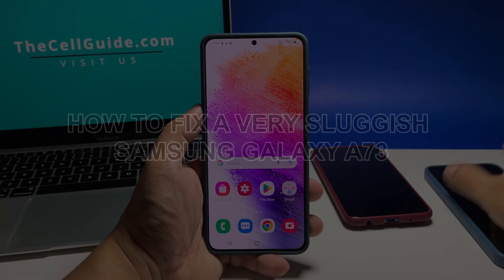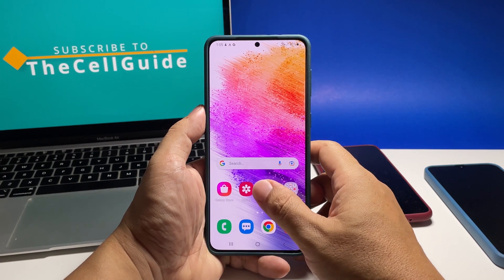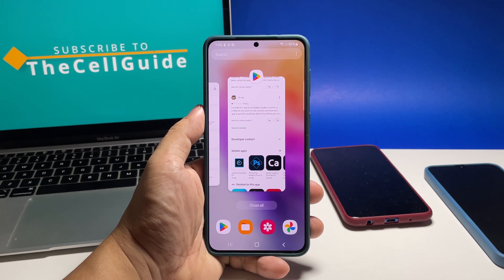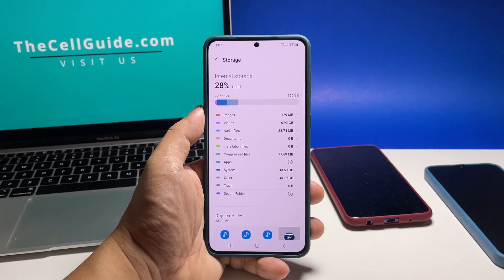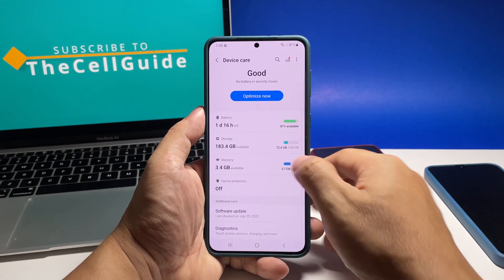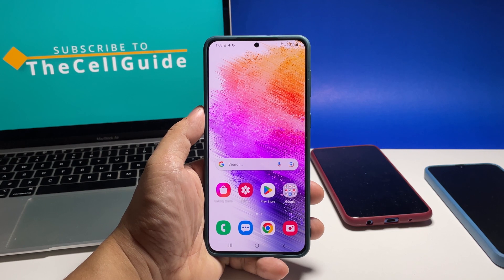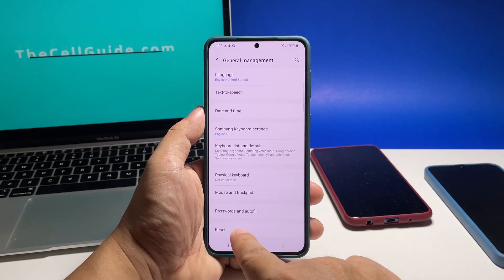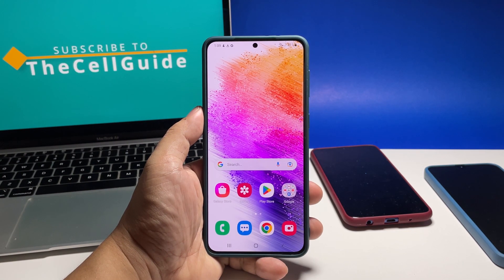How To Fix A Very Sluggish Samsung Galaxy A73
In this video, we will show you what to do if your Galaxy A73 has become so sluggish or takes too long to execute commands.

performance issues are common but in most cases, they're pretty minor. They might occur suddenly but in most cases, they will also just disappear on their own.

However, if you're one of the users with a problem like this, the first thing you have to do is to close the background apps and refresh your phone's memory.